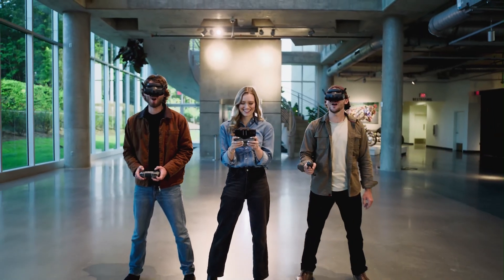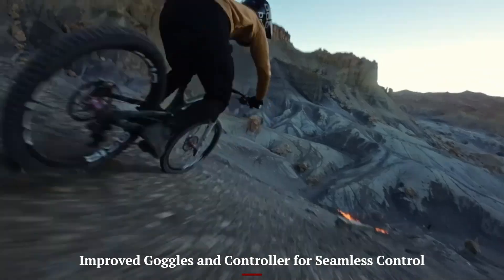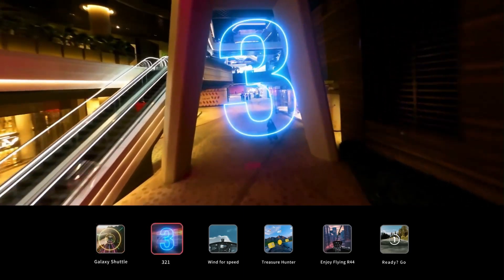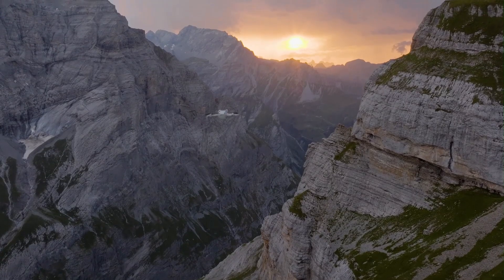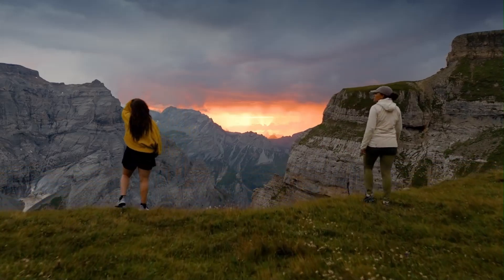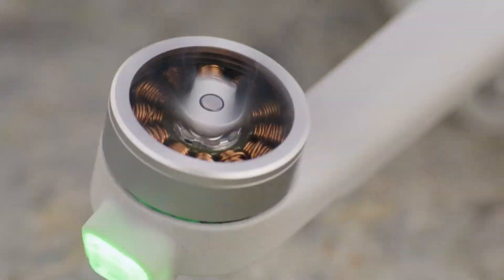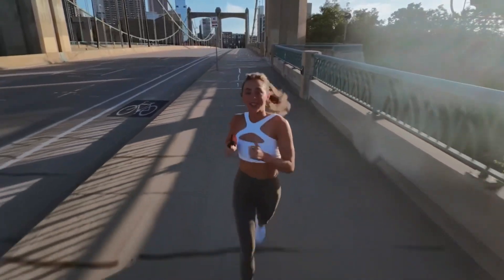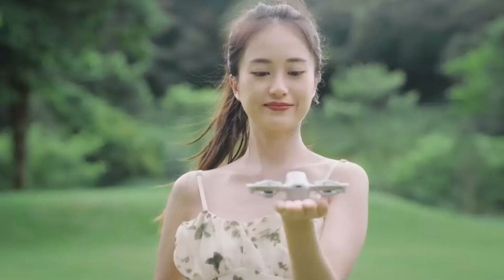DJI Drone Lineup 2025 Revealed - Full Look at All the Upcoming Models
DJI is kicking off 2025 with a powerful lineup of new drones designed to push boundaries in aerial photography, FPV racing, and creative content. From the sleek DJI Mini 5 Pro and the high-speed Avata 3 to the all-new DJI Neo 2, the company is covering every corner of the drone market. Each model brings upgrades in camera quality, flight stability, obstacle detection, and battery performance—making this one of DJI’s most ambitious years yet.

Whether you’re a professional filmmaker, weekend adventurer, or tech enthusiast, DJI’s upcoming drones offer something for everyone. With improved flight times, higher resolution sensors, and smarter tracking systems, the 2025 lineup looks set to dominate the skies.